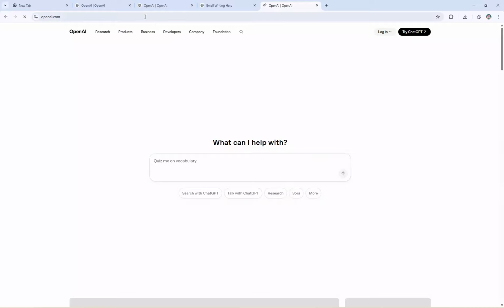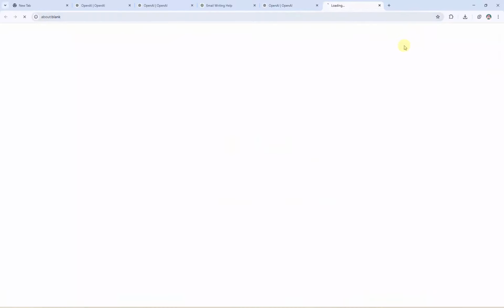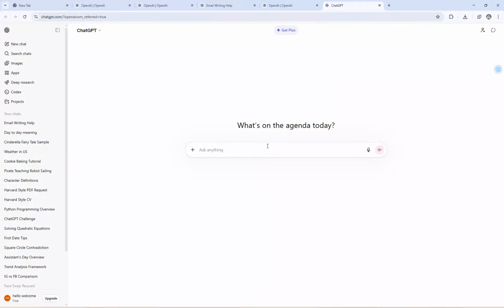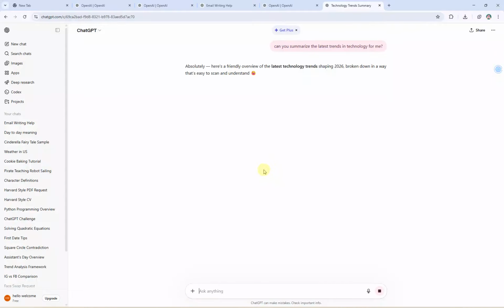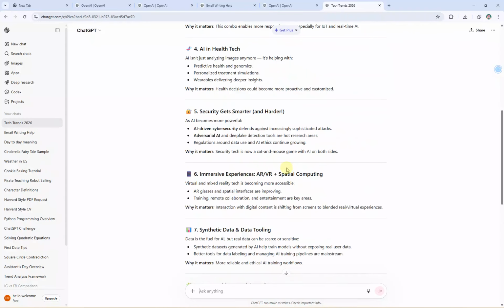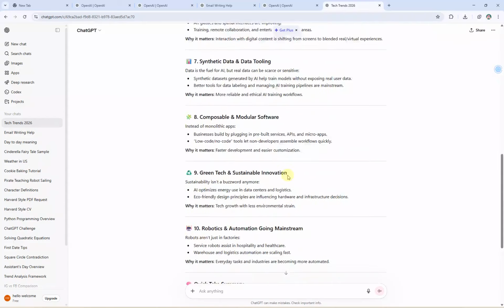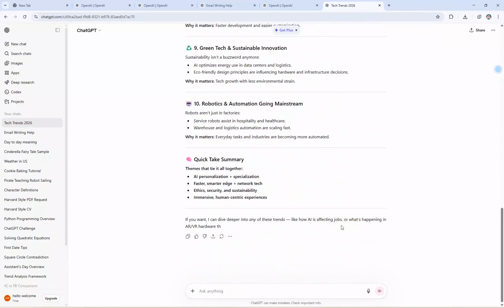How to Ask ChatGPT Questions Effectively - Easy Guide 2026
Learn how to ask ChatGPT questions effectively.

This comprehensive tutorial will guide you through the best practices for formulating questions to get the most accurate and relevant responses from ChatGPT. Discover how to phrase your inquiries, use context for better answers, and explore various techniques to enhance your interaction with this powerful AI tool. Whether you’re seeking information, brainstorming ideas, or just curious about its capabilities, this video will empower you to engage with ChatGPT like a pro.